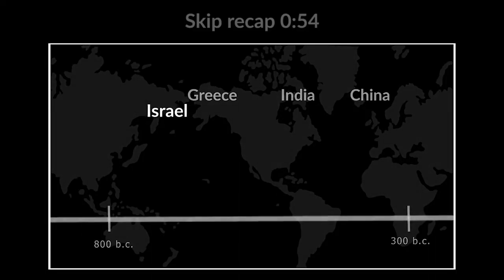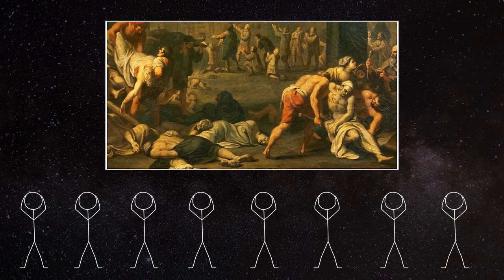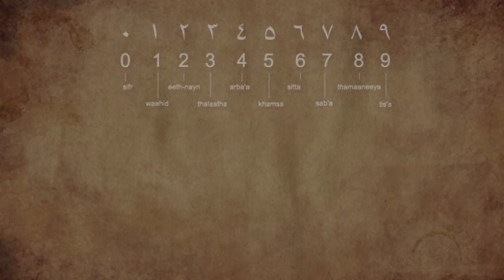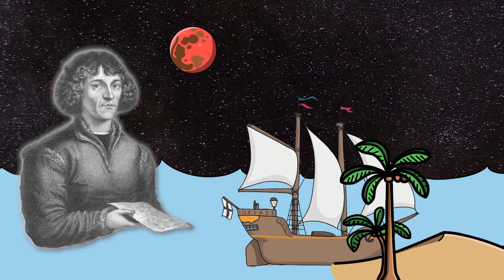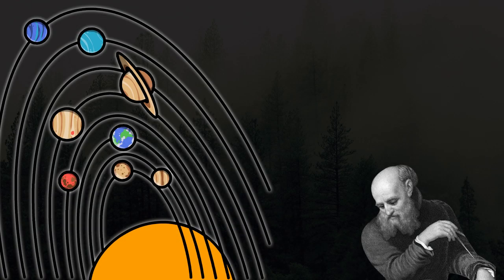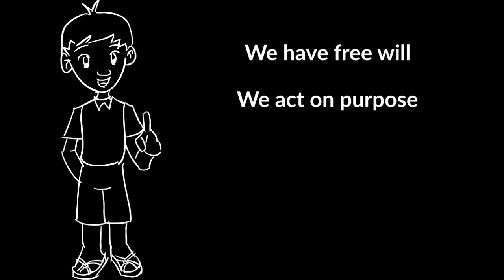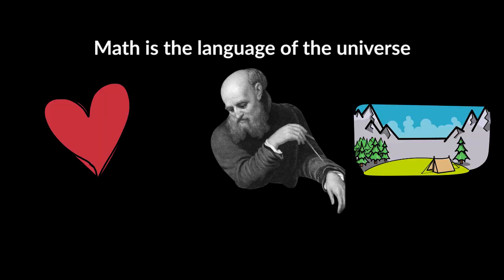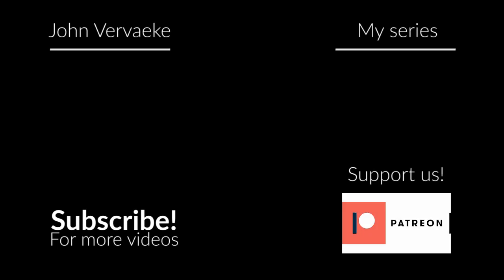Copernicus and Galileo | The Collapse of a Worldview | Episode 9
Galileo Galilei was an Italian astronomer, physicist and engineer, sometimes described as a polymath. Galileo has been called the "father of observational astronomy", the "father of modern physics",the "father of the scientific method", and the "father of modern science".

Nicolaus Copernicus was a Renaissance-era mathematician and astronomer, who formulated a model of the universe that placed the Sun rather than the Earth at the center of the universe, in all likelihood independently of Aristarchus of Samos, who had formulated such a model some eighteen centuries earlier